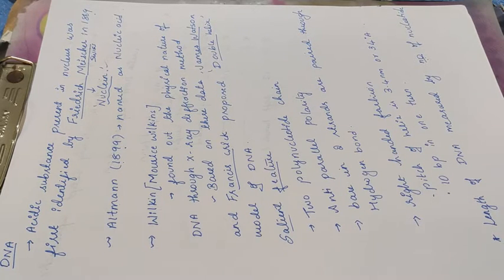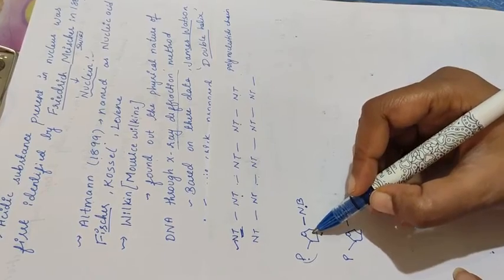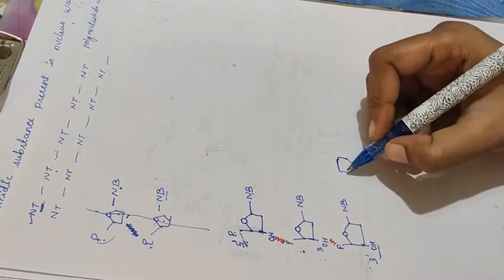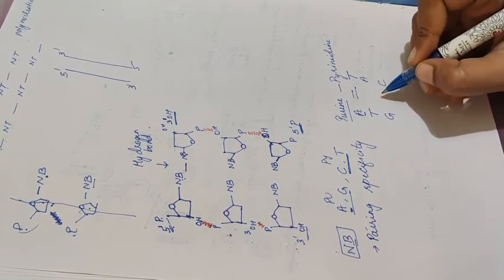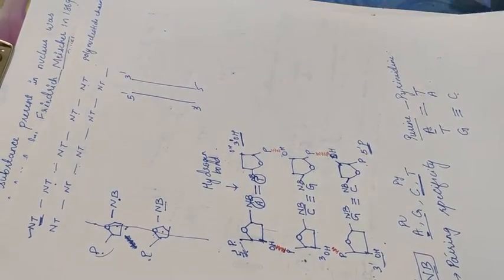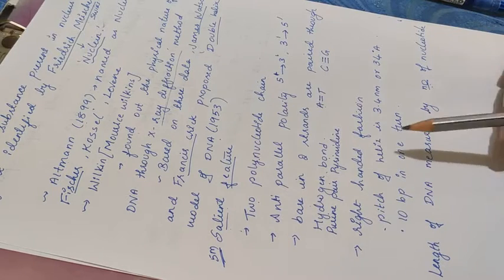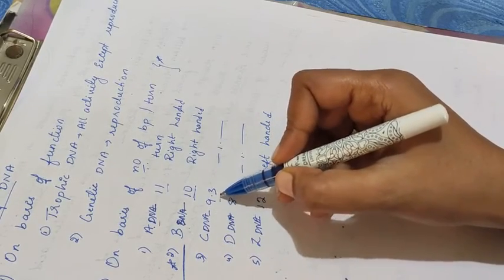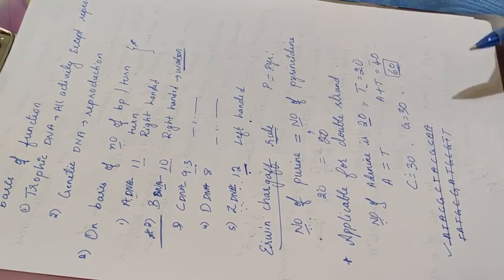Molecular basis of inheritance 2